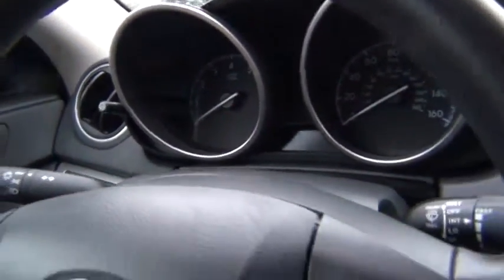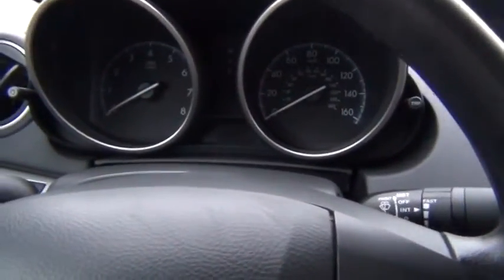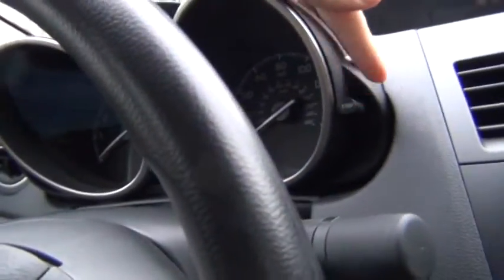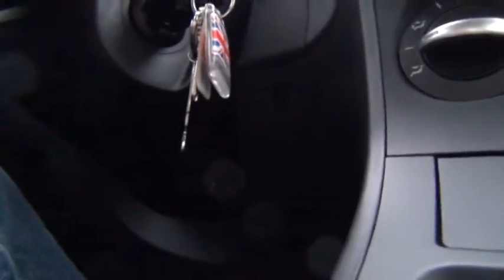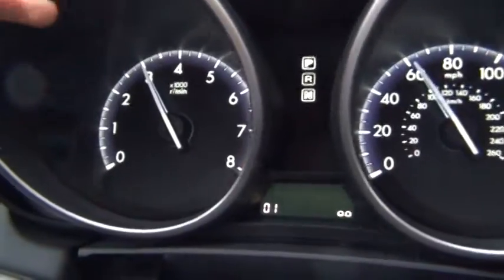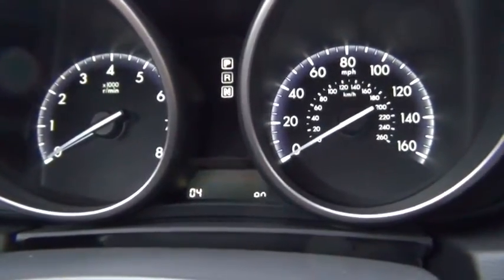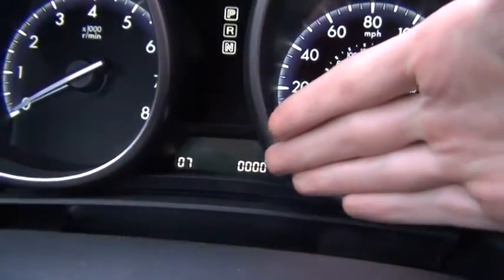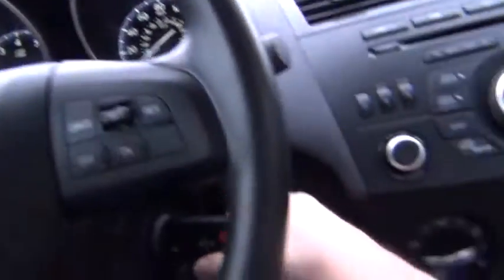2012 Mazda 3 i Touring Gauge Test Mode